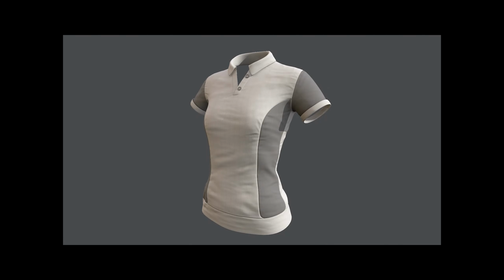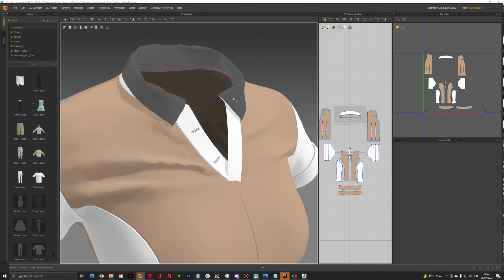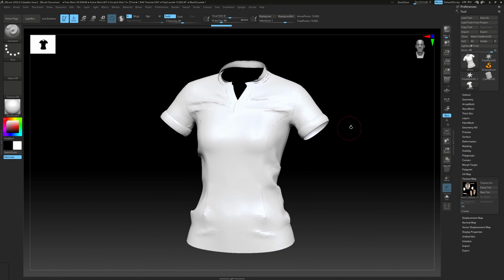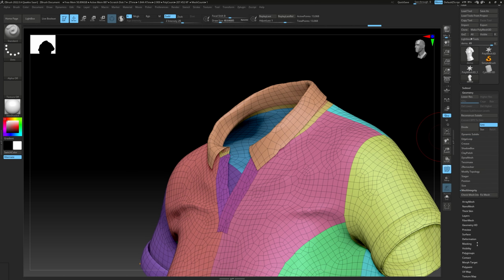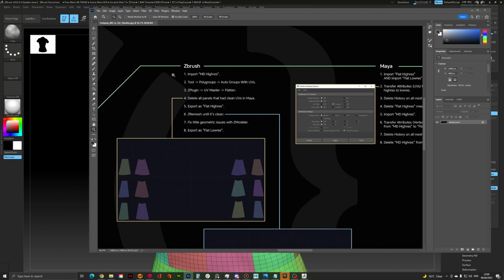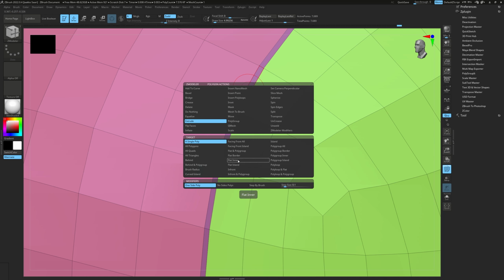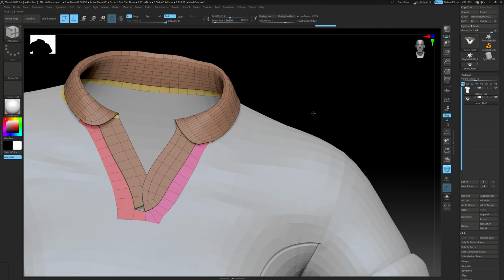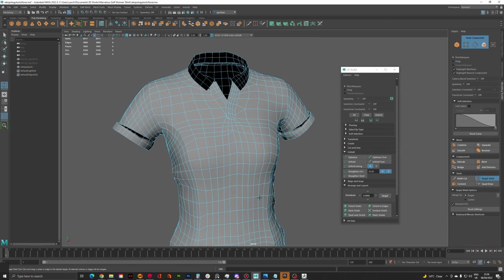Marvelous Designer to ZBrush Long Talk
In this video I take a look at some ways on how to process Marvelous Designer garment and make it work in ZBrush and start to make a game ready mesh for baking.
This is unscripted talk kind of a video and pretty long but I hope there are some useful tips here.
To summarize, getting thin mesh from Marvelous Designer with UVs gives a good starting point to ZBrush sculpting because this allows us to get polygroups from UVs. That is already the majority of the work done.
From polygroups we can derive UVs even if we use ZRemesher.
Making garments is one of the more challenging CG work but I hope this video will give at least a glimpse on methods to deal with more complex meshes.